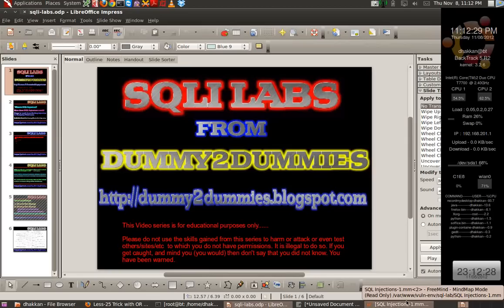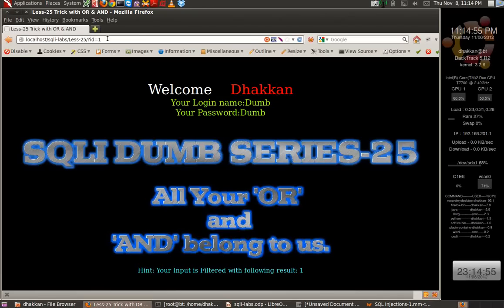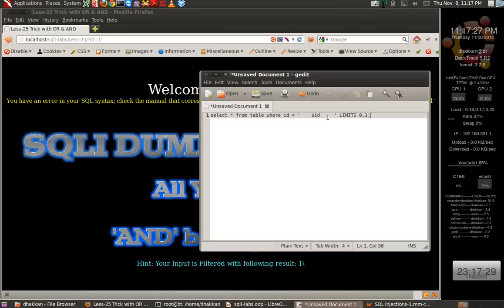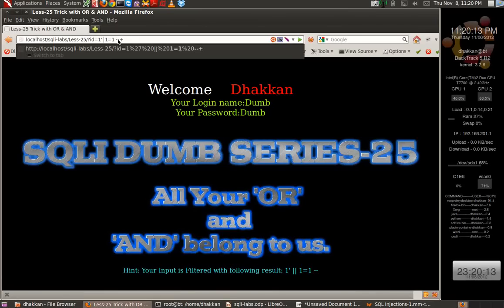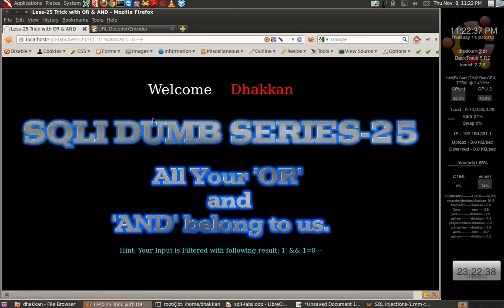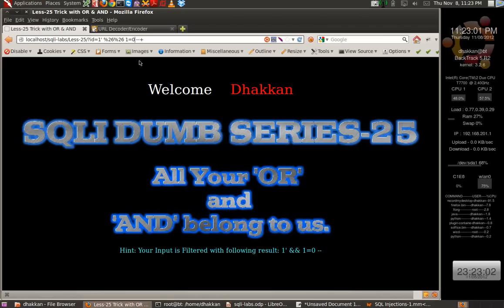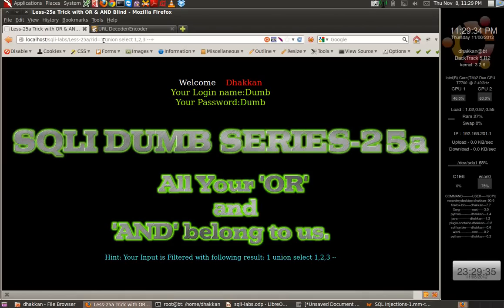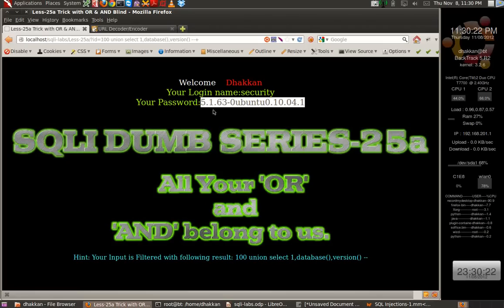sqli-labs series part 18 (bypassing blacklist filters part 1)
Part 18 of the Sqli-labs series based on error based sqlinjections, blind injection boolian type and time based type. This video is using POST based - BLIND injections time based and boolean based.